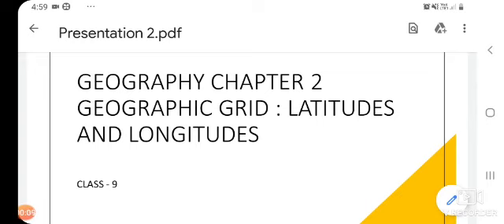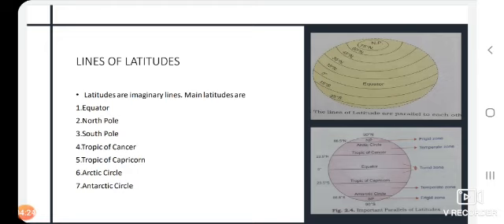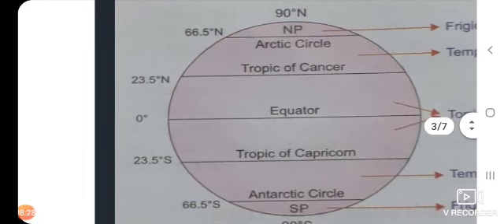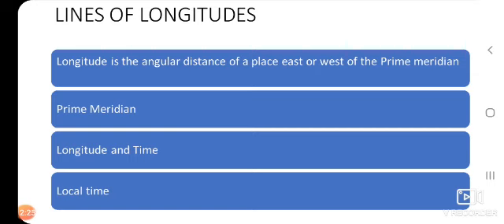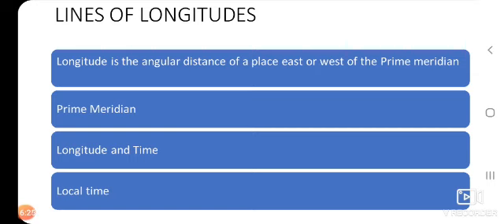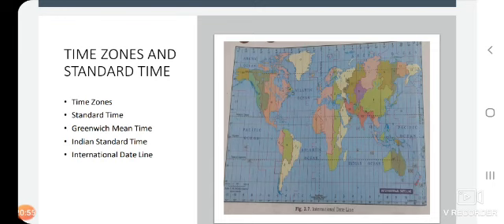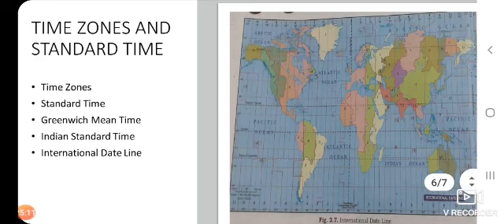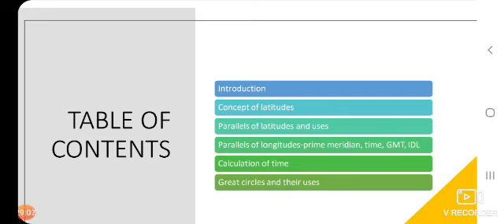Chapter 2 | Geographic Grid : Latitudes and Longitudes| Class - 9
Video from Neeraj Andrali